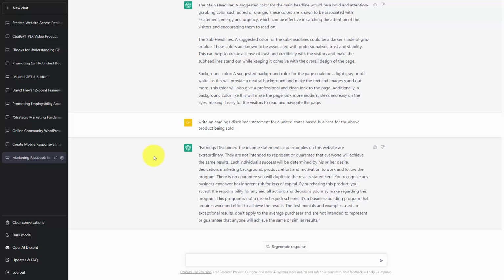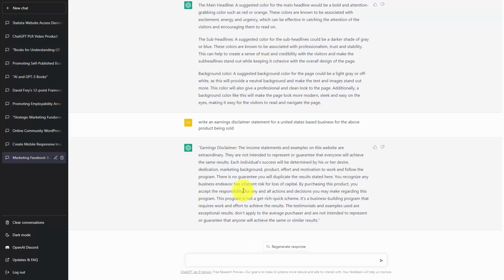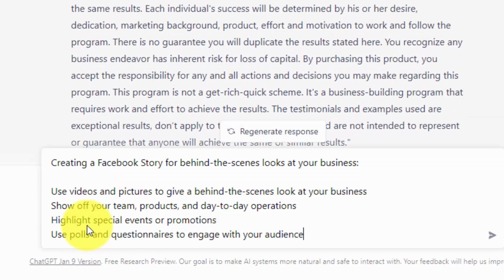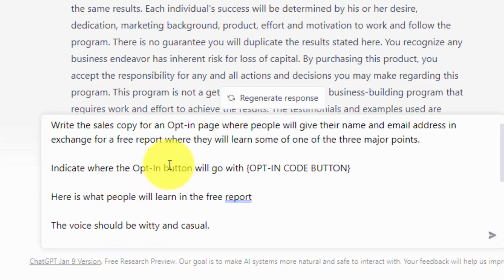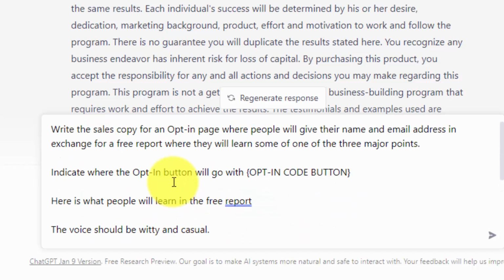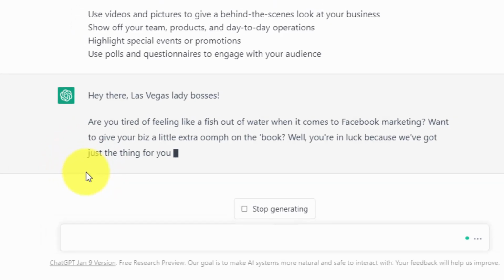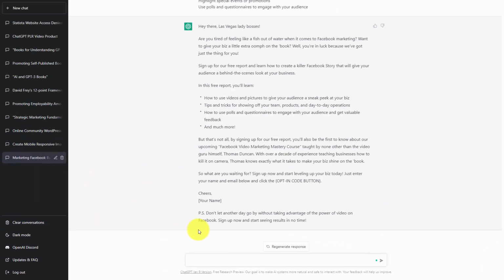19) ChatGPT Opt-In Page Copywriting | Build Email Lists with AI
Build your email list faster! Learn how to create persuasive opt-in page copy with ChatGPT.